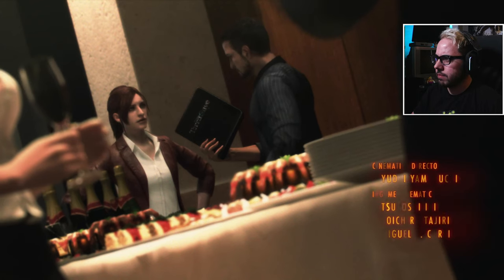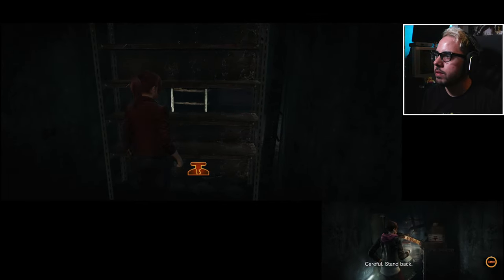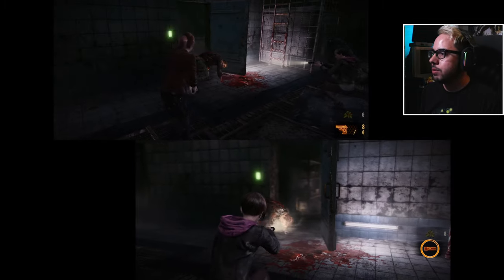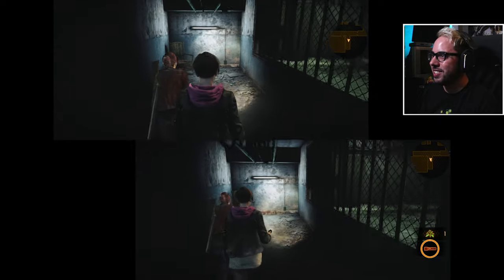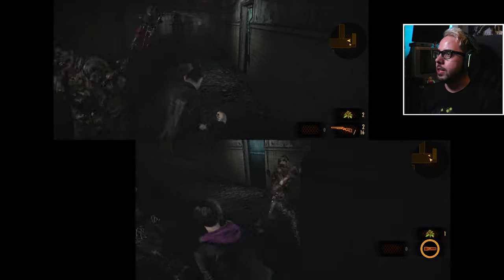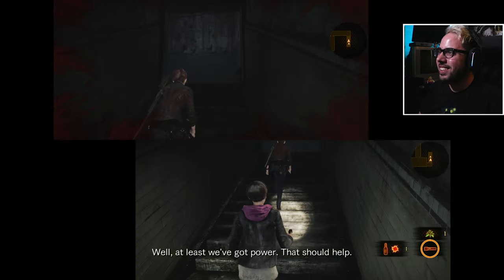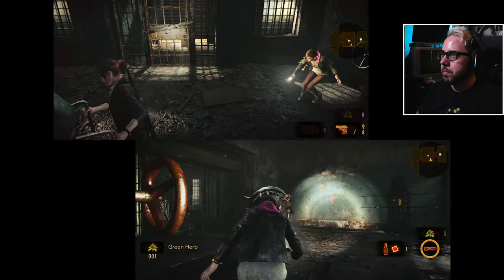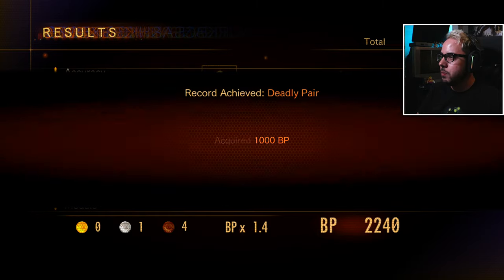Penile Colony | Resident Evil Revelations 2 Co-op | Episode 1 Claire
Resident Evil Revelations 2 Co-Op!
Join Retel and Lou on a journey through the Penile Colony